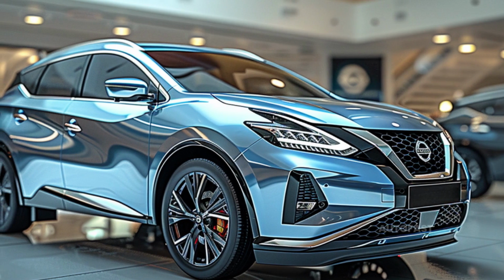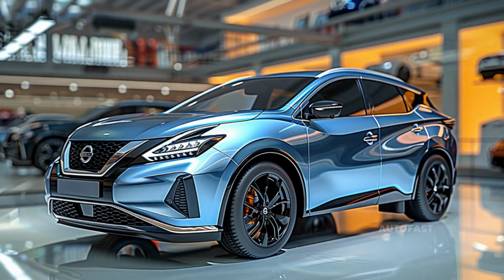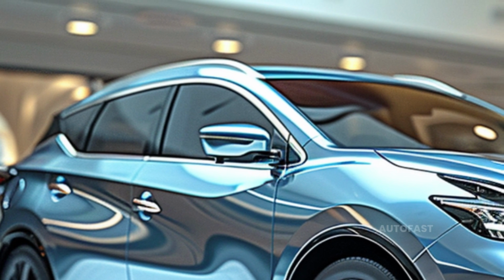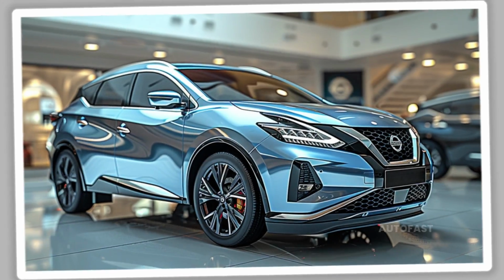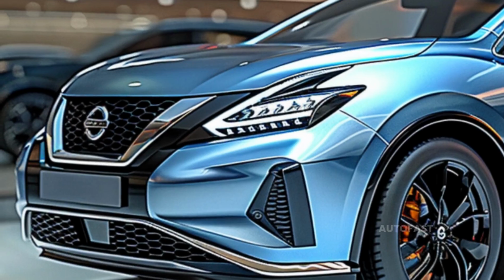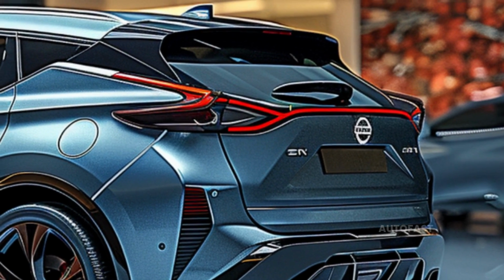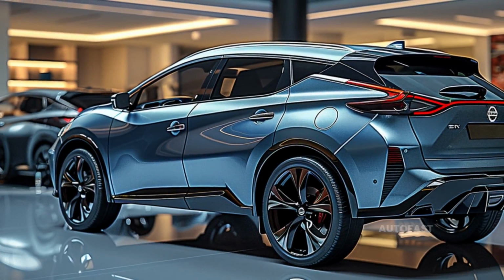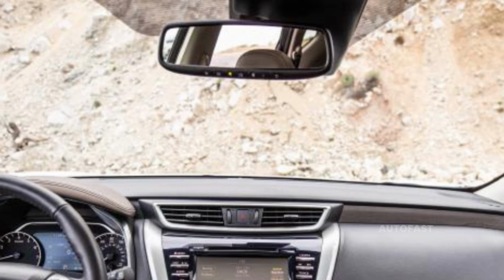Unveiled 2025 Nissan Murano: What’s Behind the Camouflage?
Even though the initial Nissan Murano broke the mold of SUV design when it was debuted in 2003, the two-row crossover has fallen behind more contemporary competitors in recent years. This is despite the fact that the Murano was the first SUV to be introduced. Nevertheless, it would appear that Nissan is making preparations to give the Murano a sleek new look for the third generation of the vehicle, which is scheduled to be unveiled in the not too distant future. The spy images that we have access to allow us to see more angular styling that is being masked by a layer of camouflage. There is a squeezing of the rear quarter window, and the roofline is swept back, which is reminiscent of the Genesis GV70, which is a crossover vehicle that is created by the premium class. In certain pictures, we are able to observe exhaust emanating from the rear end of the Murano, which leads us to believe that it will continue to be powered by a V-6 engine. In the beginning, it was believed that the Murano will be introduced to the public as an electric vehicle of some kind. Additionally, it is predicted that the 2025 Murano would continue to be configured as a vehicle with two rows and five seats.
It is predicted that the price of the 2025 Nissan Murano will start at roughly $37,000 and can go as high as $49,000, depending on the model level that is chosen and the options that are selected. Although Nissan has not yet released the price of the new Murano or the trim levels that will be offered, we do not believe that the company will deviate from its regular model structure of S, SV, SL, and Platinum at this time. Instead, we anticipate that the company will continue to provide the same four trim levels. We will update this post with the details once we get new information regarding the trims and features of the 2025 Murano.
In spite of the fact that we had anticipated that the next-generation Murano will be released with an electric powertrain, it is evident from the exhaust vapors that have been captured in spy photographs that the SUV will be driven primarily by internal combustion from the launch of the vehicle. We will have to wait for an official announcement before we can be positive that Nissan is developing the new Murano to be able to handle either a gasoline engine or an electric vehicle powertrain. However, there is a possibility that Nissan is designing the new Murano to be able to support either of these alternatives. We have a strong suspicion that the Murano will make its debut with a 3.5-liter V-6 engine that is carried over from the older edition of the vehicle. This is something that we have a solid belief in. On the other hand.
Because of your participation on the AutoFast channel, we are quite grateful. In order to ensure that you do not miss out on the most recent information regarding other outstanding autos, we kindly ask that you subscribe to our newsletter and ring the bell.